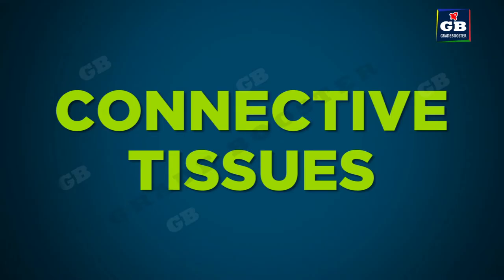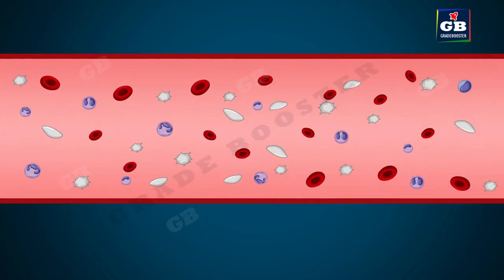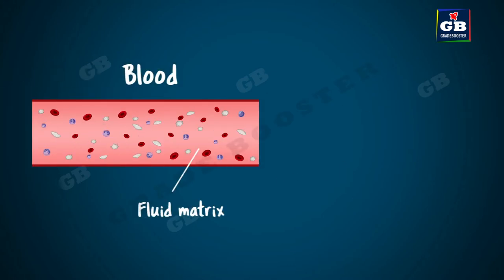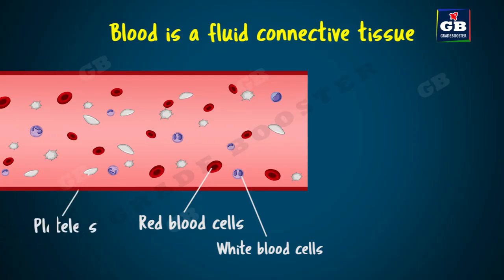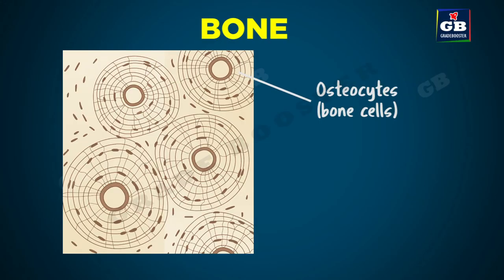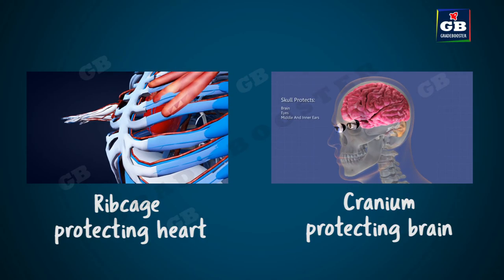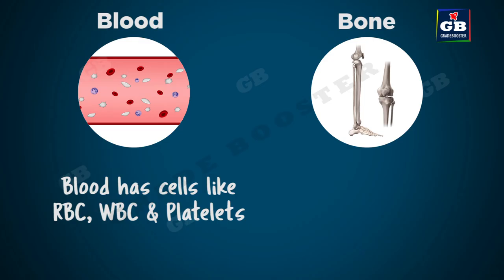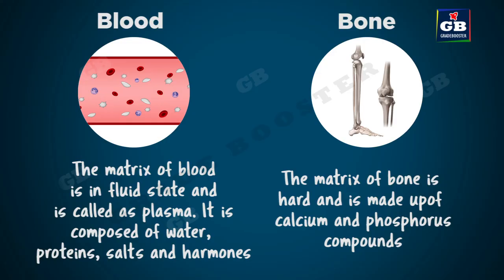Tissues part-8 (Animated) | Connective TISSUES | CBSE CLASS 9 | Biology Chapter-6 | NCERT Science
FOR 9th CLASS FULL CHAPTER VIDEOS

OTHER PARTS OF TISSUES | 9TH CLASS

This video explains  CBSE Class 9th Biology " fundamental unit of life " in an easy and compact way with rich animations. This video helps you to understand the concept with great ease and clarity.

How to draw Male Reproductive System in easy steps: 10th Biology : CBSE Syllabus : NCERT X Science
How to draw Human Heart in easy steps : Life Processes :10th Biology :CBSE Syllabus :NCERT X Science